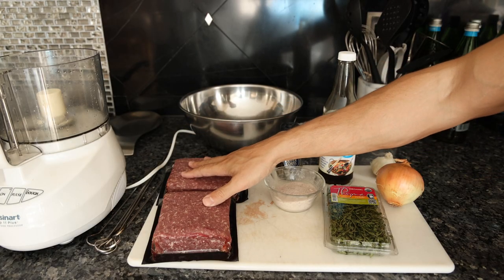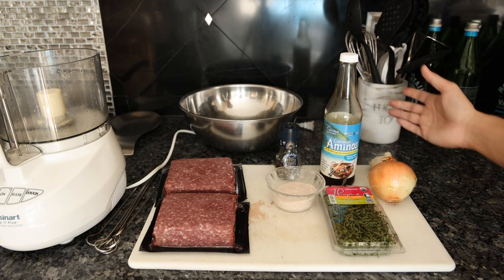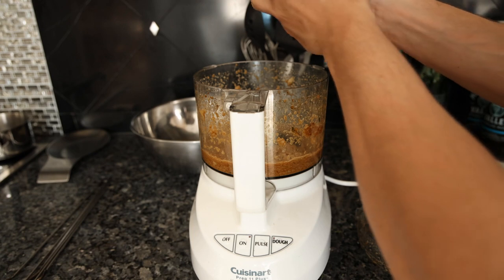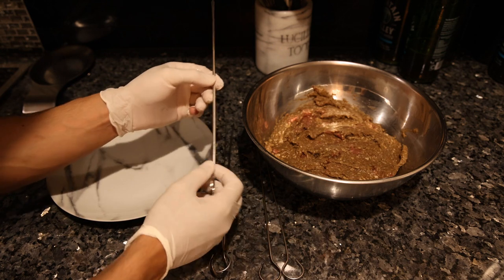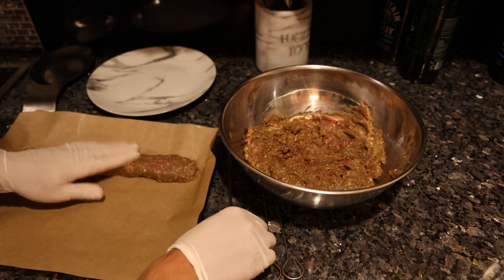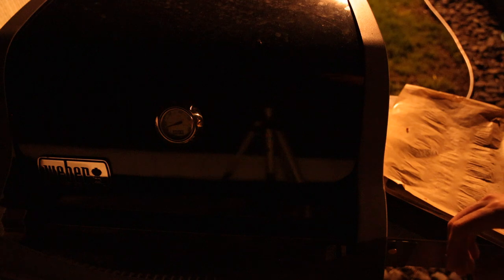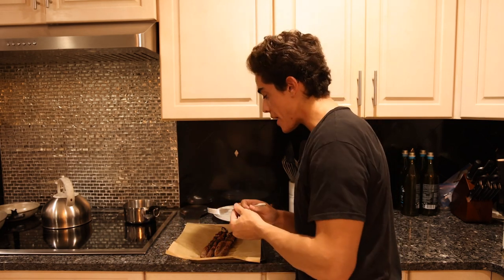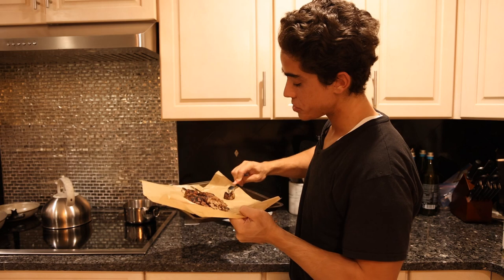How to make Beef Kofta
00:00 - Meat Boy is BACK!
00:38 - Ingredients
01:28 - Blending the spices
02:32 - Schlonging the meat
03:58 - Grade A grill techniques
04:40 - The verdict
05:37 - Thanks for joining